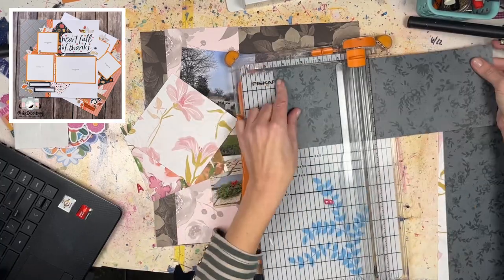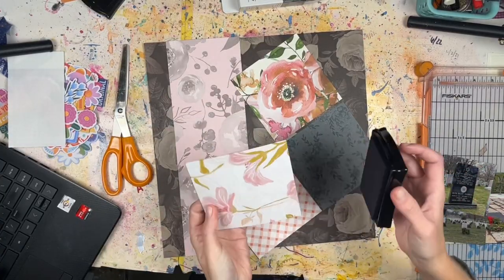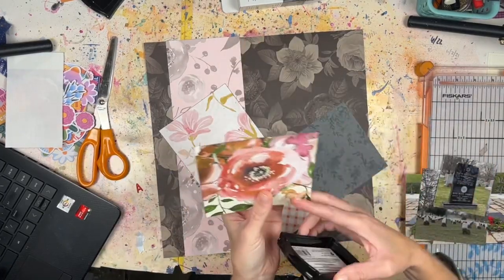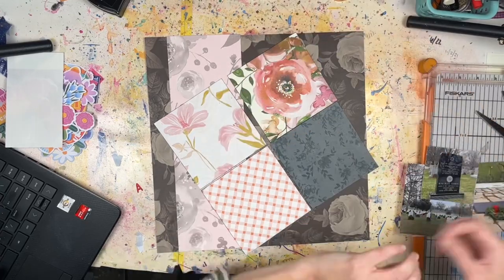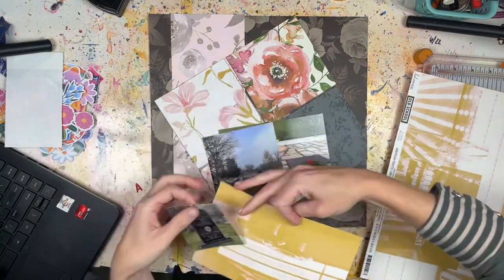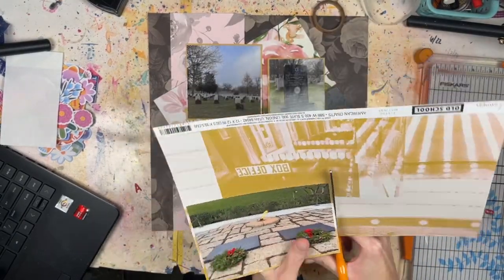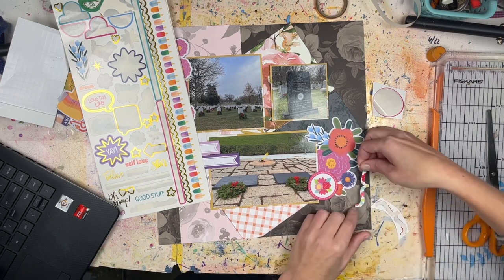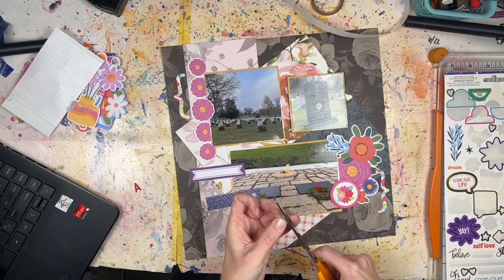October Off the Board Hop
Come hop along with another installment of Off the Board with Pineapple Papers! Every month a group of scrapbookers takes inspiration from our Pinterest boards!